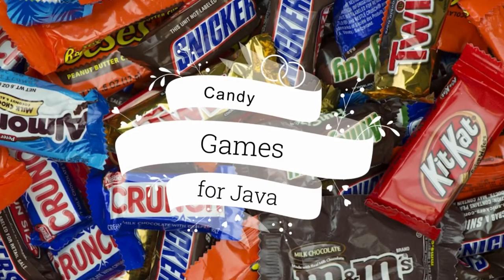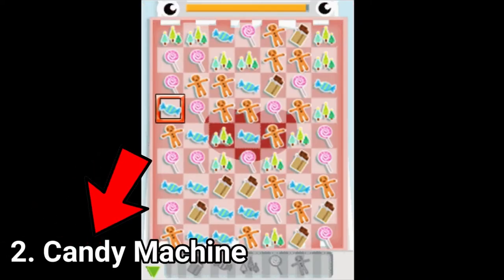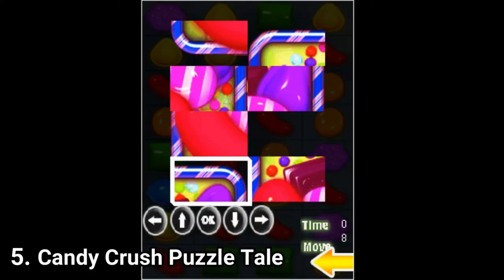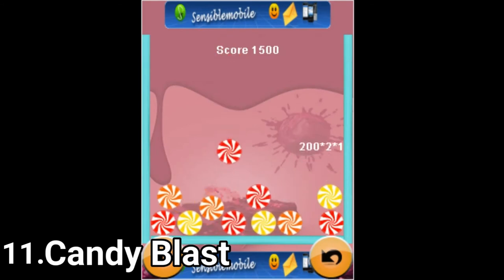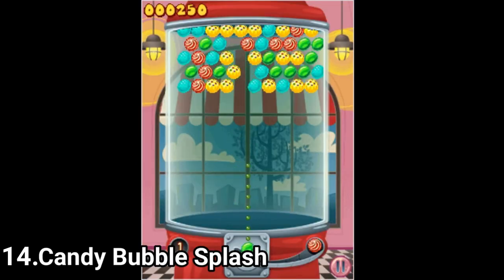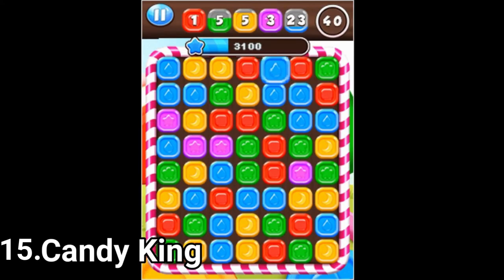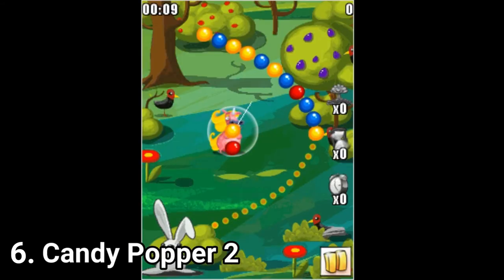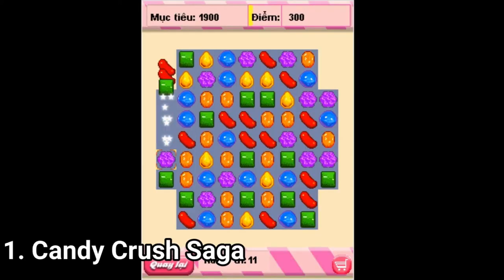some candy games I've found for java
Here is a list of some Candy Games I've found for Java (J2ME games that have "Candy" in their title):
1. Candy Crush Saga
2. I missed it
3.  Candy Balls
4.  Pile Up Candy Mania
5.  Candy Crush Puzzle Tale
6.  Candy Popper 2
7. Make Cotton Candy
8.  Candy Casino Slot Machine
9. Candy Blobs
10. Candy Match
11. Candy Blast
12.  3 in 1 Candy Games
13. Candy Crusher
14.  Candy Bubble Splash
15.  Candy king